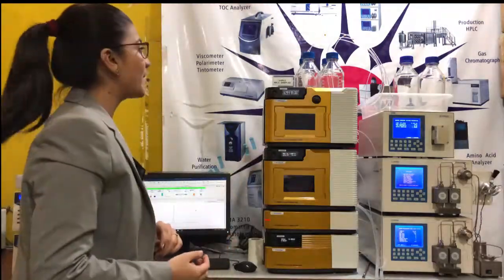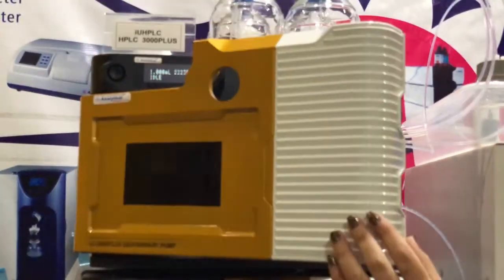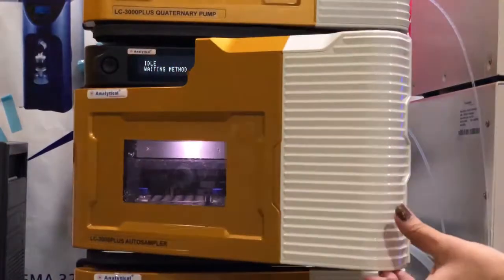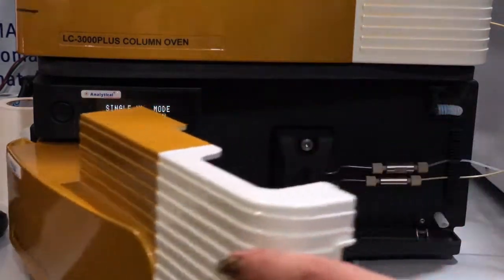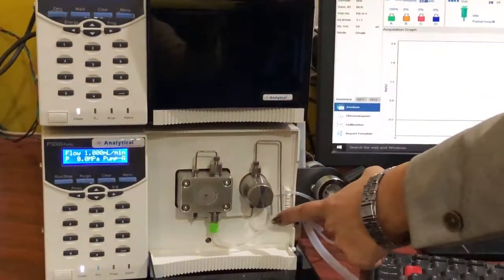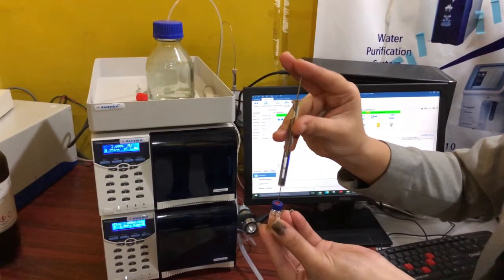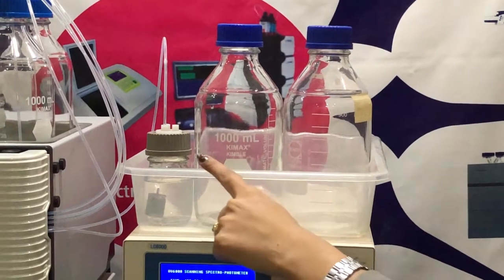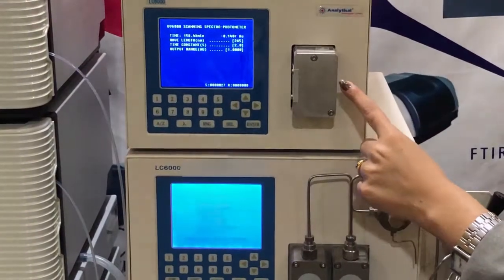HPLC Family Preprative Isocratic HPLC 3000 || Analytical Technologies Limited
HPLC Family (Preprative Isocratic HPLC 3000) By Analytical Technologies Limited

Preparative HPLC
Preparative high pressure chromatography has no essential difference with traditionally classical column chromatography. It has higher efficiency and achieves automatic operation. About the instrument, a high pressure pump is adopted to deliver mobile phase. At the same time, a detector is connected to the outlet of the column which can detect the fraction on-line constantly.
The preparative high pressure chromatography has several features as following:
 1.shortter column length;
 2. larger column ID;
 3. higher flow rate.
Sometimes it is also called High performance preparative liquid chromatography.

HPLC 3000plus / iUHPLC 3000plus  / UHPLC 3000plus

uHPLC / HPLC 3000plus is an Intelligent Combo HPLC / UHPLC with high Pressure handling starting from 9000psi to 18000psi which makes it convenient to use it as either HPLC or Ultra High Pressure UPLC/UHPLC based on customer requirements. Its available in all the possible configurations like simple Isocratic, Binary/Quaternary gradient with Column Oven, UV-Vis / DAD (Diode Array Detector ) / PDA ( Photo diode Array ) / RI ( Refractive Index ), Fluorescence / ELSD ( Evaporative Light Scattering detector ) , Auto-sampler and delivers high injection accuracy. thanks to its high precision machining parts and advanced control algorithm. It also employ a design of changeable sampling loop, which extend linearity range and meet the need of more applications. Its Ultra high pressure handling capability allows it to handle Columns with particle Size as less then 3um /1.5um resulting in short analysis time as the retention time minimised drastically. Saves working costs as it consumes less mobile phase while decreases analysis time. Its good for departments like QC( Quality Control, Research and development, Process development, Analytical Development, etc,.FDA /21CFR Compliant.

analyticalgroup.net